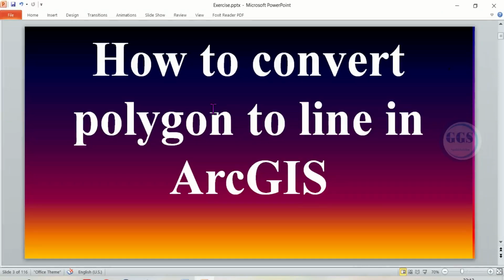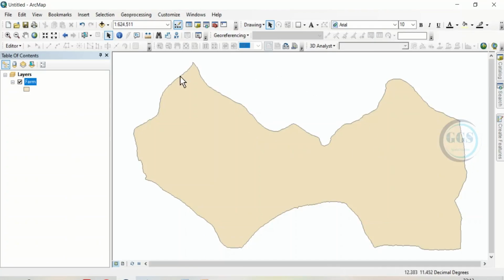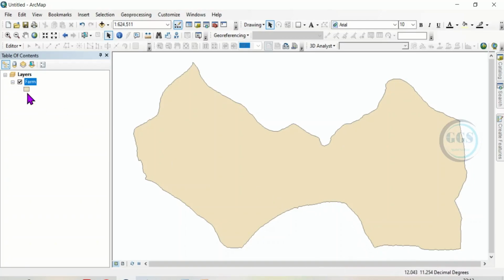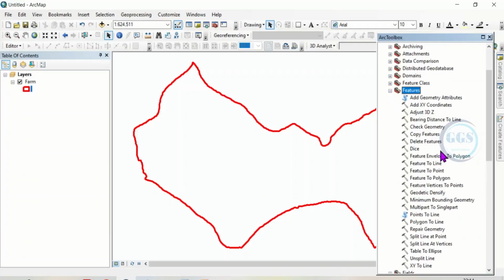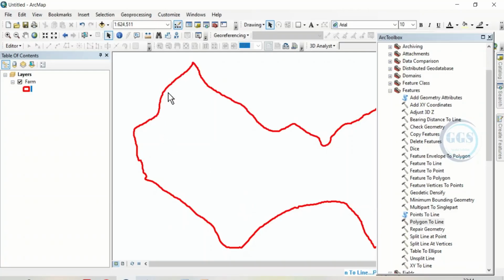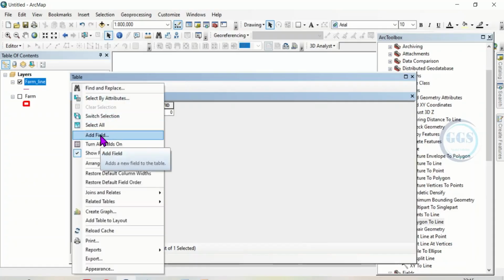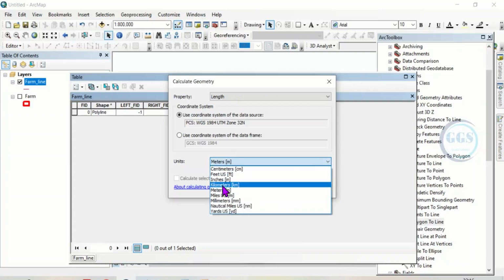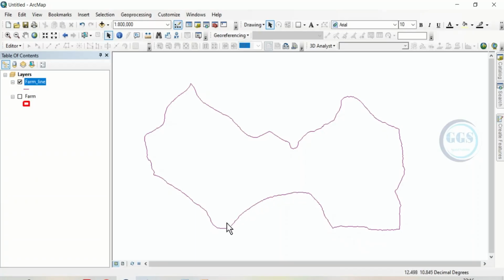How to Convert Polygon to Line in ArcGIS: Calculating the Length of Traversing Property Boundary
Learn how to convert a polygon into a line in ArcGIS and accurately calculate the length of a traversing property boundary. In this step-by-step tutorial, we’ll walk through the tools and settings needed to transform your polygon features into a boundary line workflow, then compute total edge length for surveying, mapping, and reporting. You’ll see how to prepare your data, apply the right conversion method, and verify results using measurements and attribute outputs. Whether you’re a beginner or refining advanced GIS skills, this video will help you produce cleaner boundary lines and reliable length calculations for property analysis and field planning.